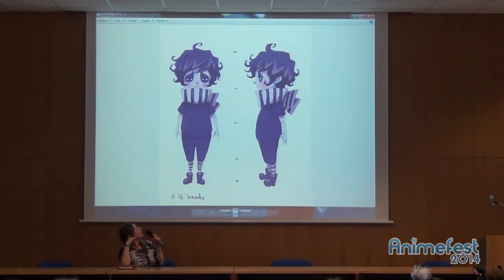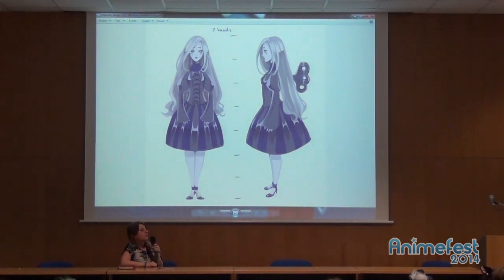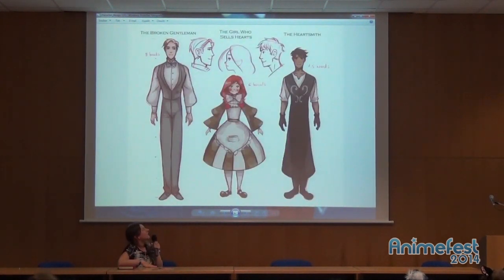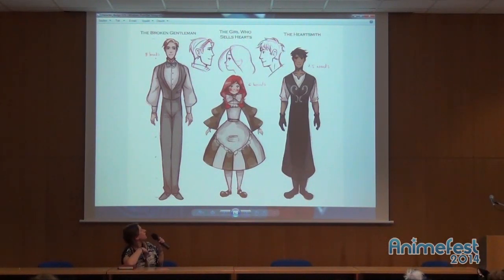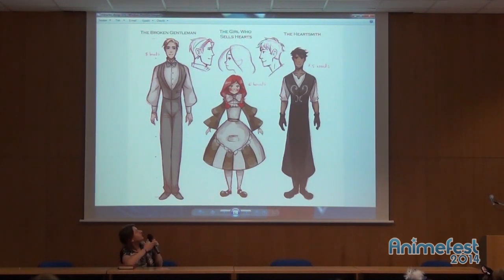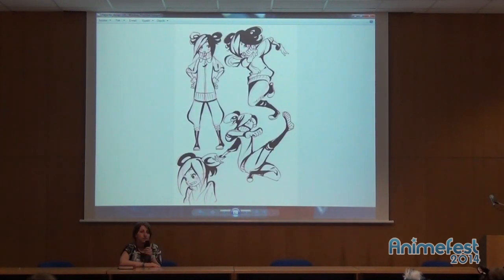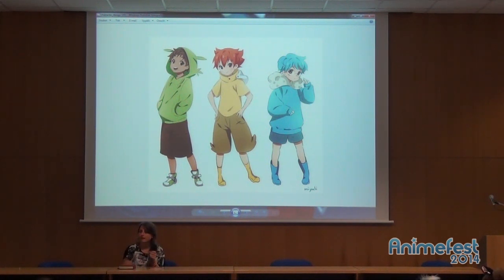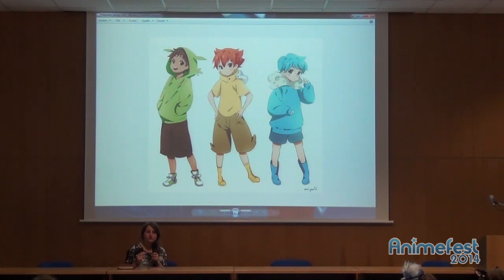Q&A panel s Miyuli | Animefest 2014